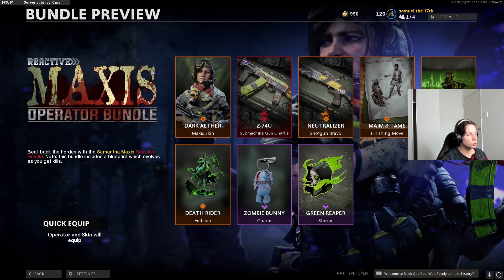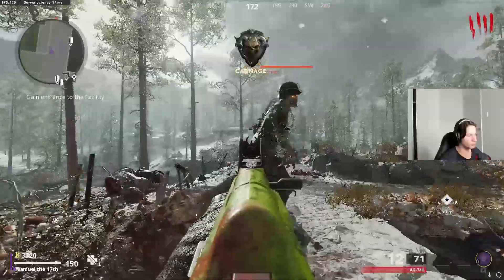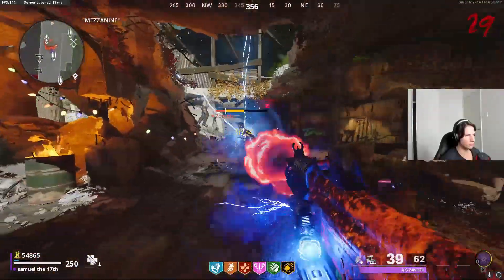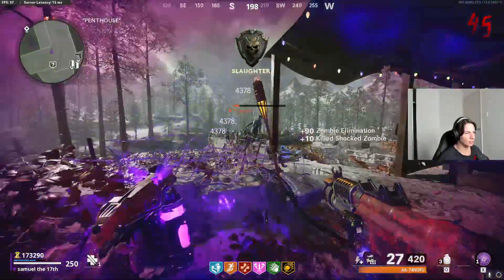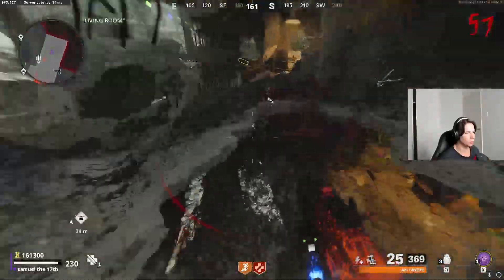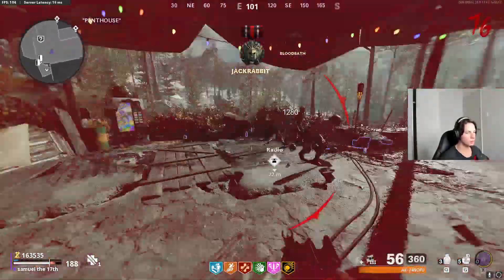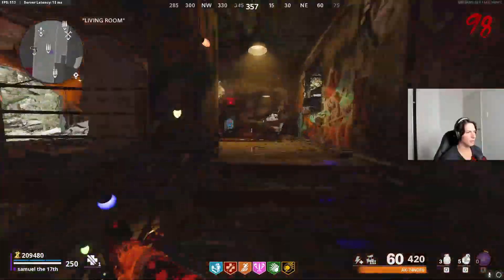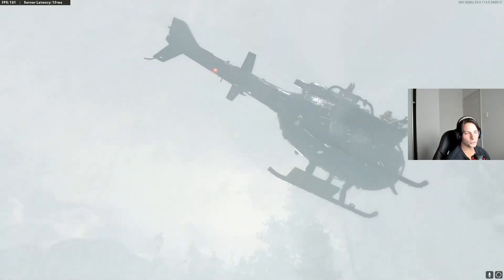Round 100 With Samantha Maxis In Cold War Zombies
Got to round 100 using the new reactive ak74u camo and the Maxis operator hope you guys enjoy. Used a new fast strategy for round 100 aswell.